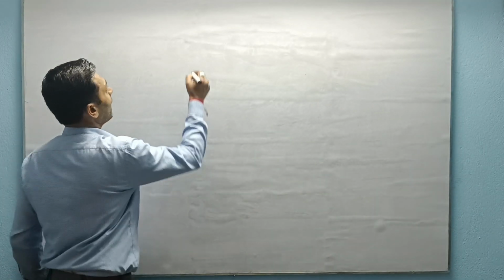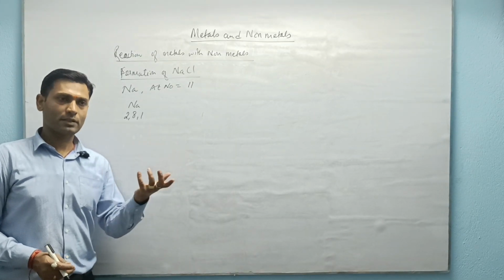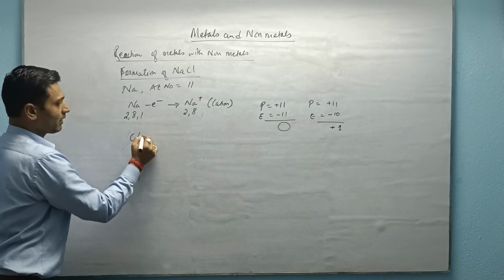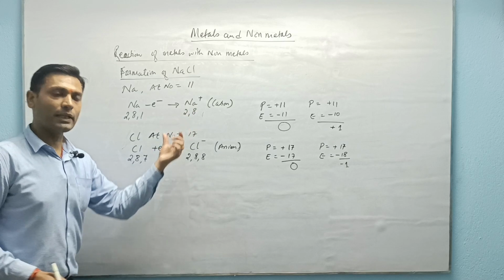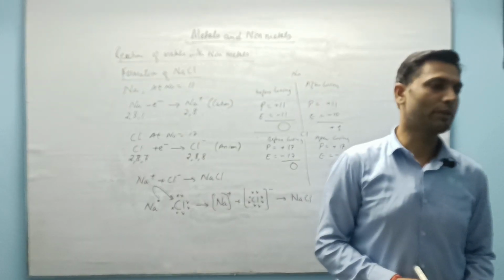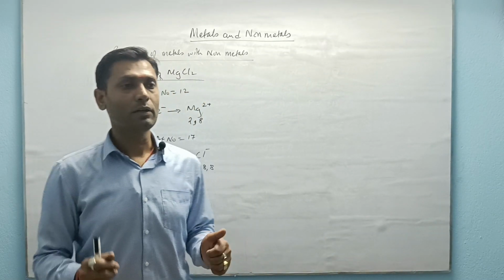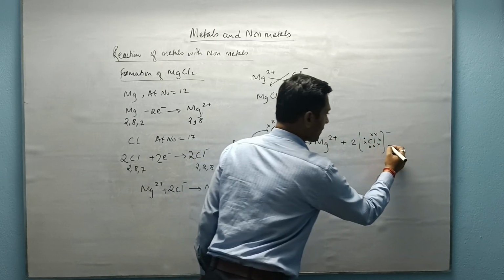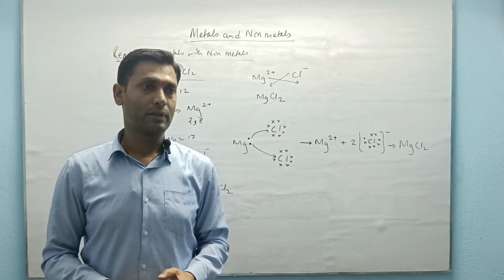Science class 10 metals and non metals